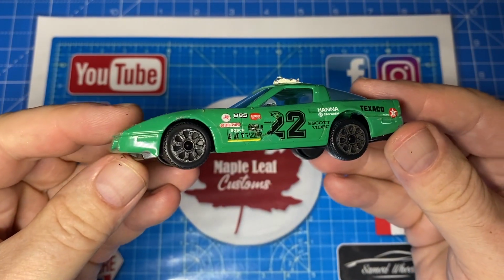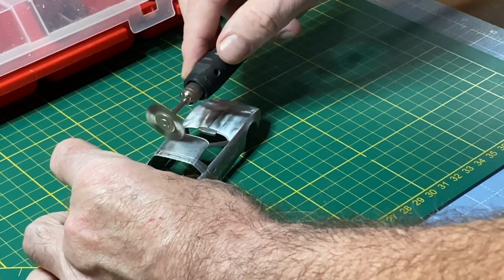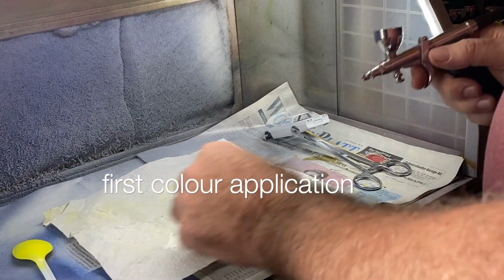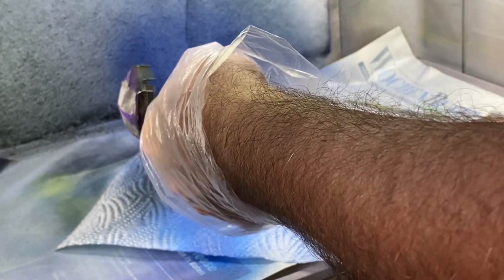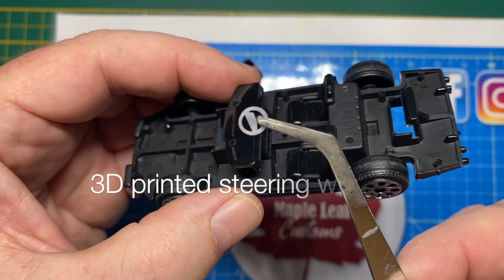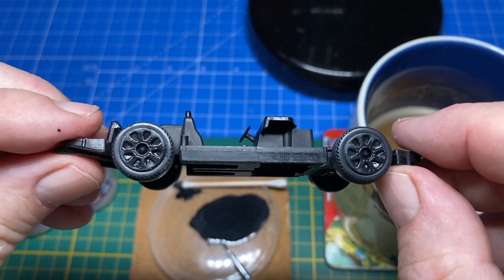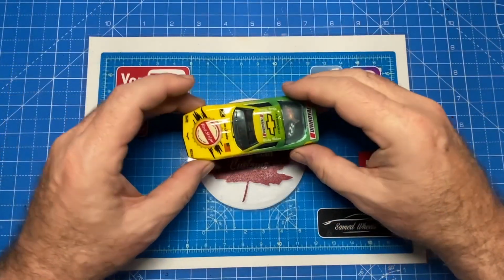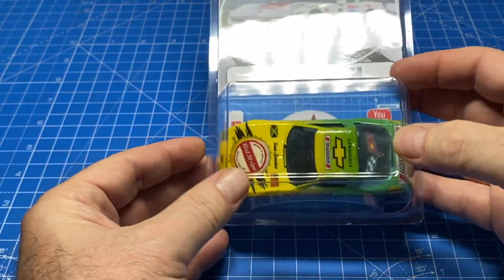Bburago Chevy Corvette C4 (117) Buddy Build with Irie Fix Diecasts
On the bench today is a 1:43 scale Bburago Chevy Corvette C4. This is my entry in a Buddy Build with Ricky at Irie Fix Diescasts. We decided that for this one, the theme is racing cars. Any casting will do. Ricky is very skilled at this hobby and just an all around great guy, so I hope you’ll visit his channel.

Originally, the BBurago company was based in Burago di Molgora, Italy, where all products were made from 1976 to 2005. Bburago (correctly spelled with 2 Bs) has been under the umbrella of Maisto since 2007.

The Corvette C4 was produced by Chevrolet from 1983 to 1996 with assembly at the Corvette plant in Bowling Green, KY. General Motors acquired Group Lotus, a UK based performance car manufacturing firm, in 1986. The Corvette division approached Lotus with the idea of developing the world's fastest production car, to be based on the C4 generation of the Corvette. With input from GM, Lotus designed a new engine dubbed the LT5, an aluminum-block V8 with four overhead camshafts and 32 valves producing 375 hp in the ZR-1.

The 1986 Corvette was named as the Pace Car for the Indianapolis 500, so doing a race car livery on this one was not a stretch.
In early March 1990, the ZR-1 would set a new record for the highest 24 hour-5,000 mile land-speed by going over a speed of 175 mph (282 km/h).

Enjoy this diecast custom job. It’s free! Your respectful comments are always welcome. Be sure to tell me where you’re watching from. I’m interested to know!

Andrew Price
Basel, Switzerland

Want to donate some old, beat-up diecast cars by post for future builds? I’m open to models of all brands and makes (Hot Wheels, Matchbox, Corgi, Siku, Majorette et al). Surprise me! I use an international shipping address in Germany:

Andrew Price
c/o LAS Burg 24708
Colmarerstrasse 10
Weil am Rhein 79576
Germany

FYI: I don't collect, display or sell the cars, and they’re certainly not competition entries. All of the Maple Leaf Customs finished projects that are kid-friendly are put in custom blister packs and go to my local Goodwill store where they are given to children for free. If there are parts that can be swallowed, those cars are given as gifts to adult collectors that are fellow enthusiasts.